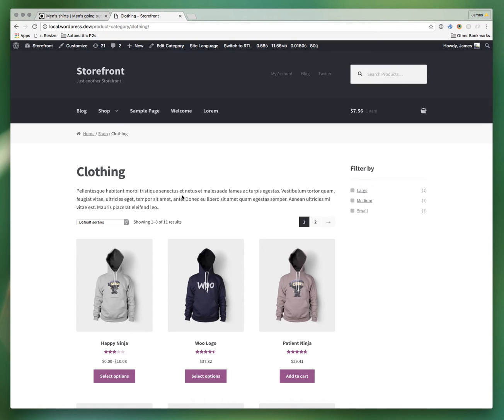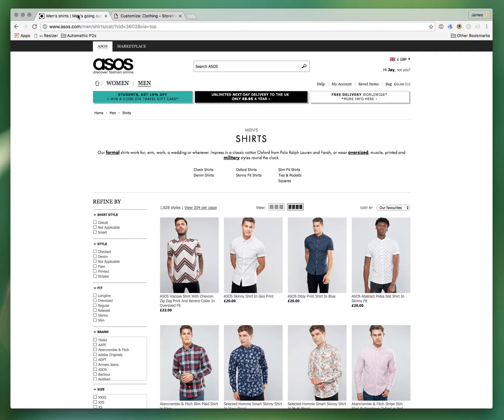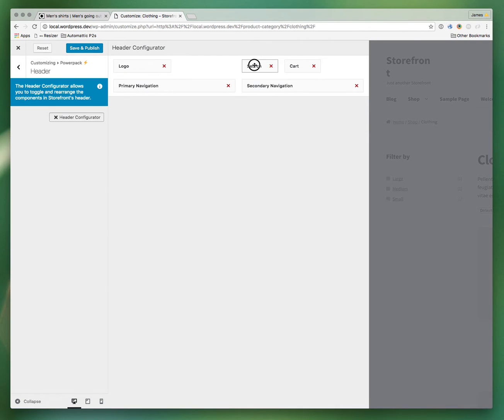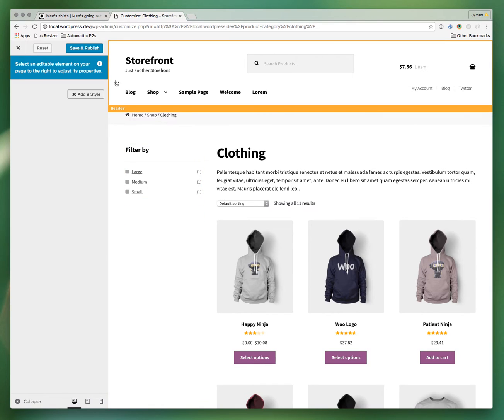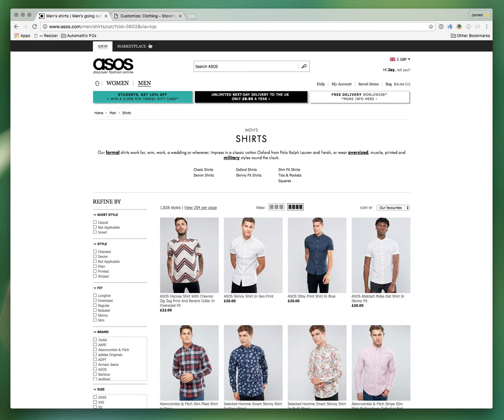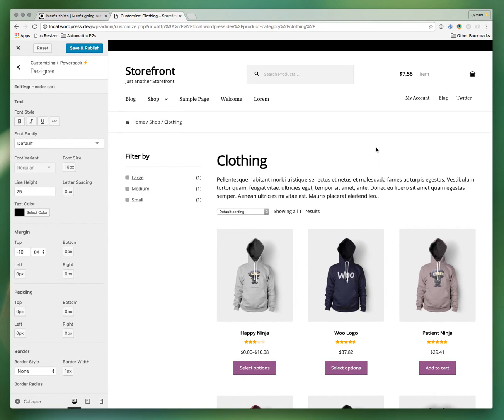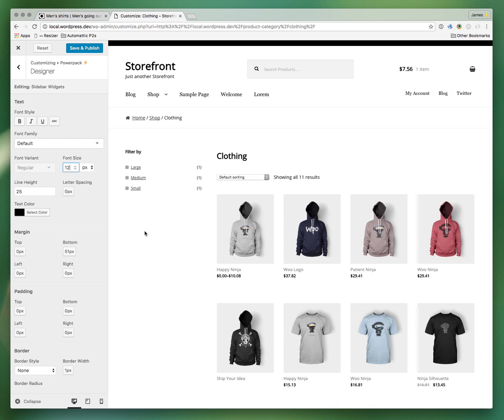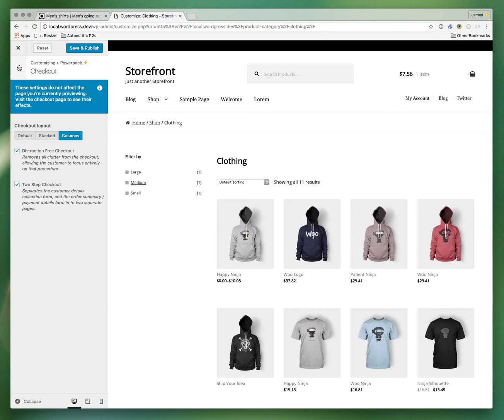Storefront Powerpack Demo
Our Powerpack extension for Storefront lets you customize and create the perfect design without needing to touch any code.

Powered by the WordPress customizer you can select elements on a page and change their color, font, and size. This is a perfect compliment alongside popular page builders.

Storefront is the official WooCommerce theme, made by the same people who make WooCommerce itself! :)